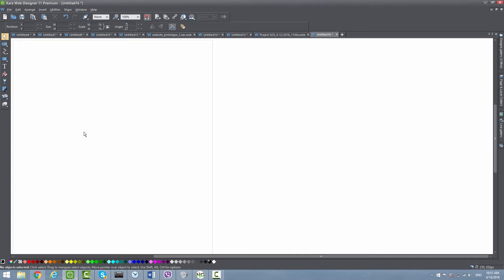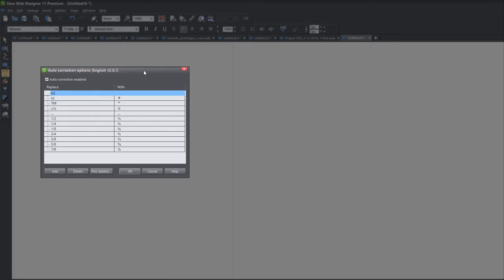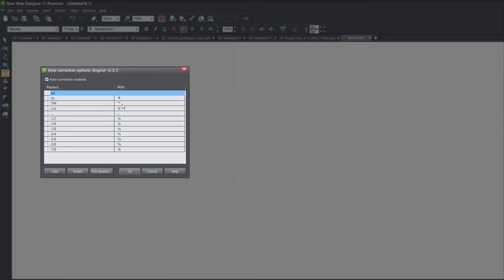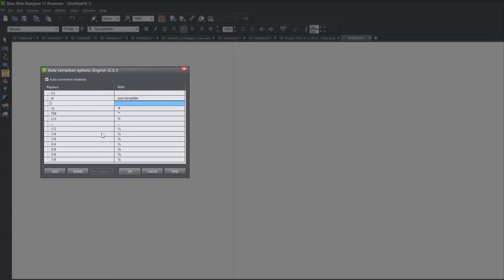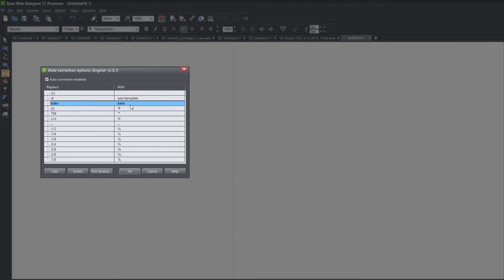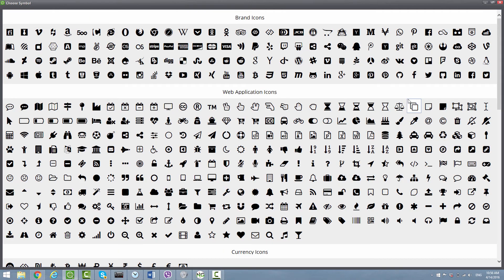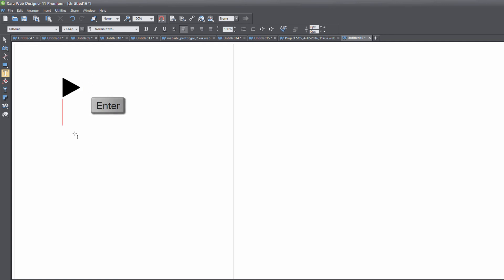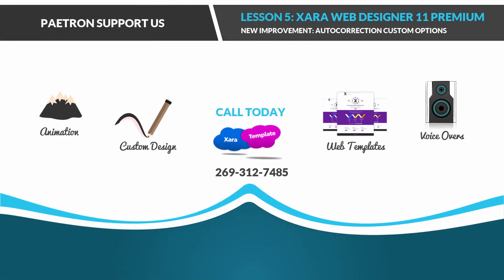Web Design Tutorials for Xara Web Designer 11 Premium: Auto Correct Improvements Lesson 5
Web Designer Tutorials for Xara Web Designer 11 Premium. This video tutorial will show you how to use the new improvements to the auto correction feature. In this case you now have the ability to add custom auto correction of misspelled text, expansion of abbreviations into full words or sentences and also the ability to convert text into a font symbol using awesome fonts and symbols plugin.

The first step to using auto correction feature is to select the text tool in the tool bar. Once selected you then go to the ABC option at top of screen that has check-mark and left click on it to bring up menu that has auto-correction option menu and then left click that. Then a dialogue menu will pop up and within that menu you will have the option to replace text that you type with text in the with column that will go in place of the replace text.  Simply click on the "add" button and a new column will appear where you will type the text you want to be used as autocorrect in the "with" column and type the text you want to trigger the auto-correction in the "replace" column. After you setup everything hit the add button.

If you have requests for future web design videos please let us know.